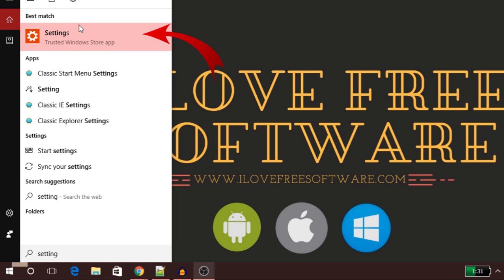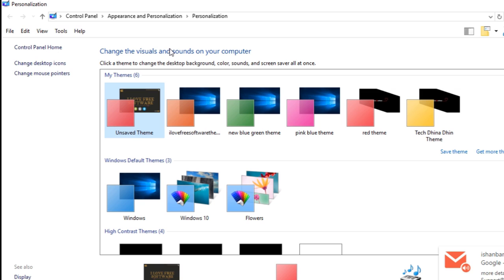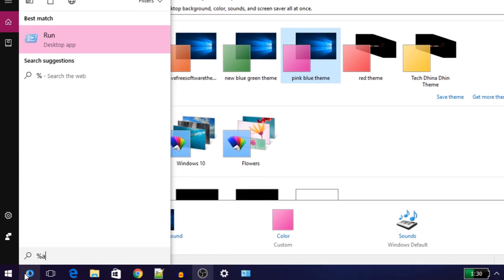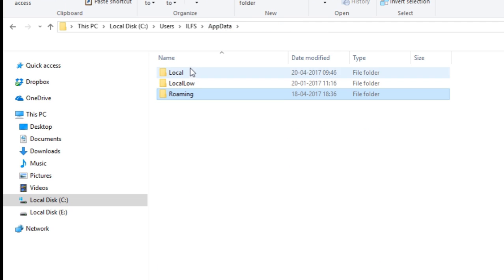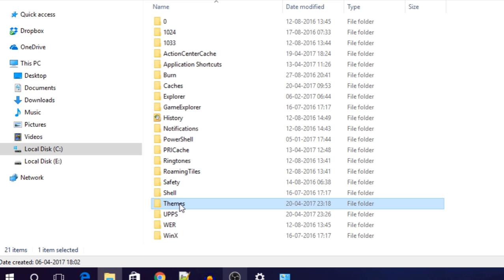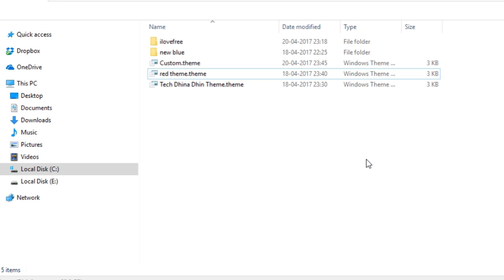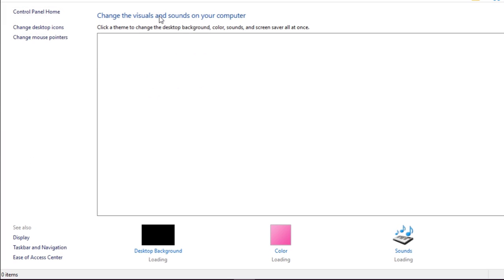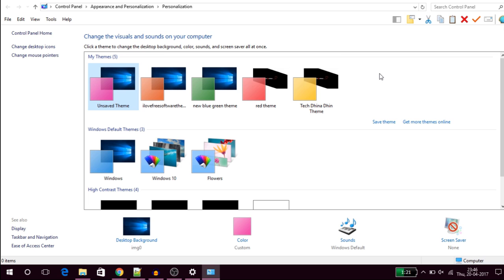How To Delete Custom Theme On Windows 10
To see all  the custom themes. go to settings - Personalization - Theme and then to theme settings.

To delete any custom theme, Type %AppData% on the Start Menu, Open the Folder that you see. You will land in the Roaming Folder, Go back to the App Data Folder. Now we go to the local Folder -
 Microsoft - Windows - Themes. Now select the custom theme you want to delete.  Just right click and Delete the File.